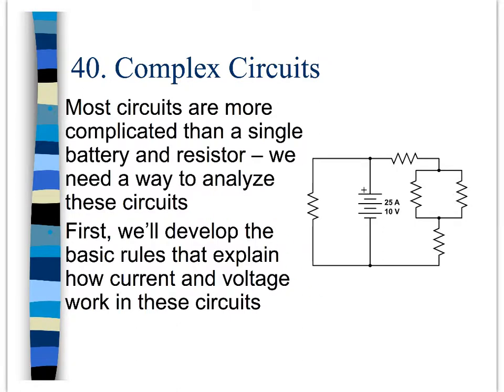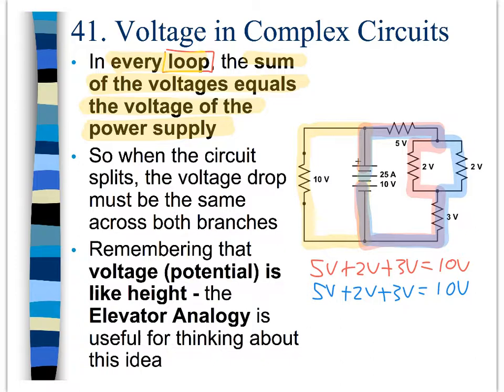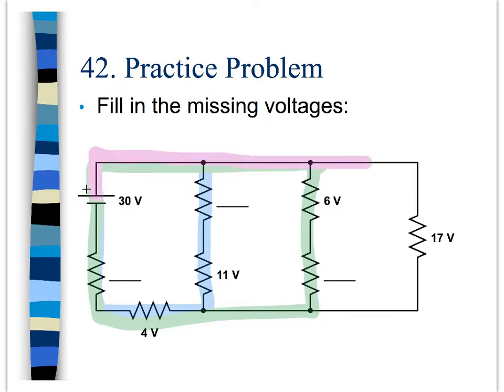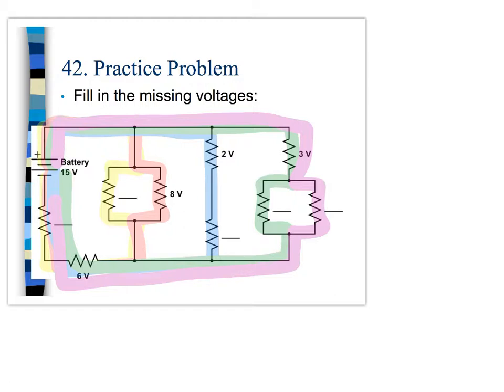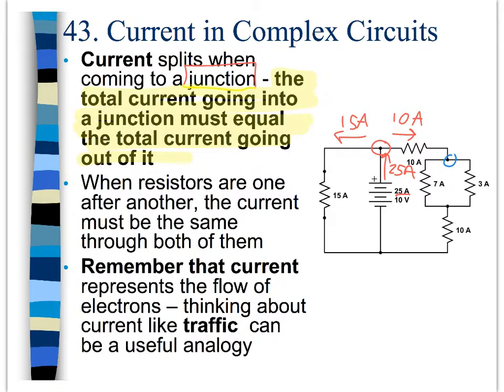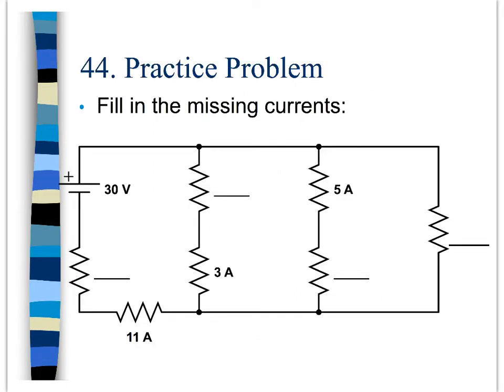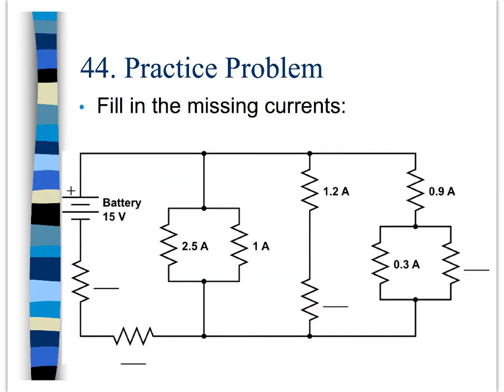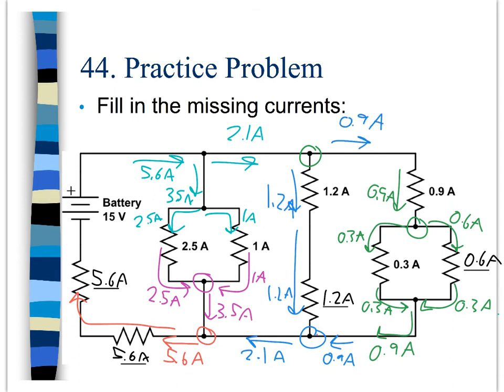Unit 6 (40-44) - Voltage and Current Rules